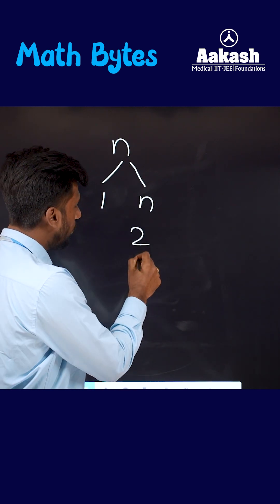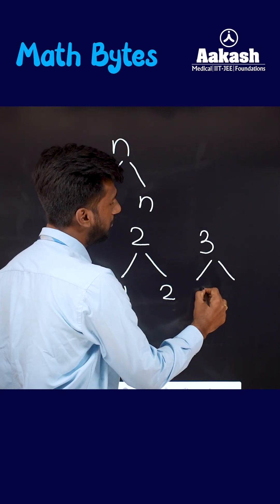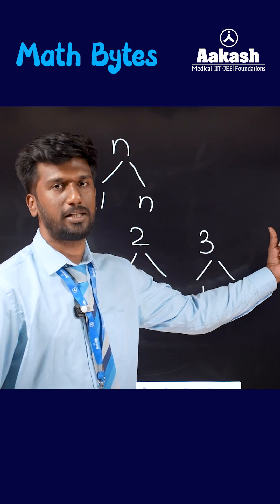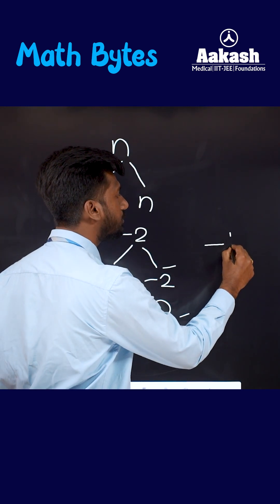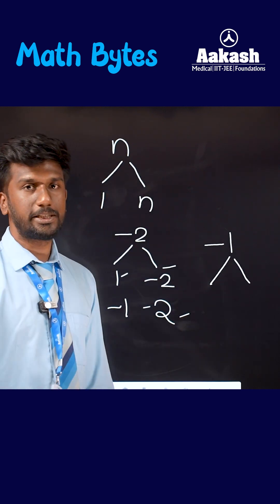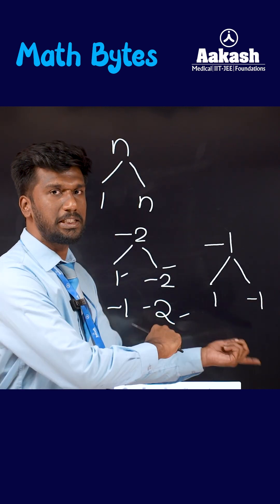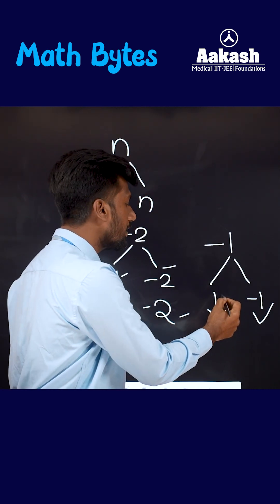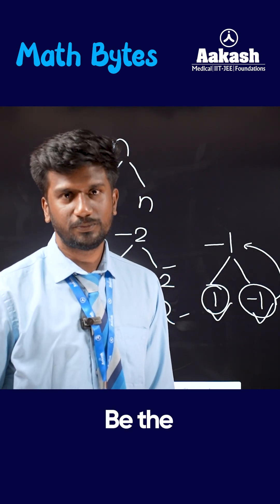Math Bytes | Prime Numbers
Boost your problem-solving speed with Math Bytes! 🚀
This short video covers a quick and effective math concept/tricks